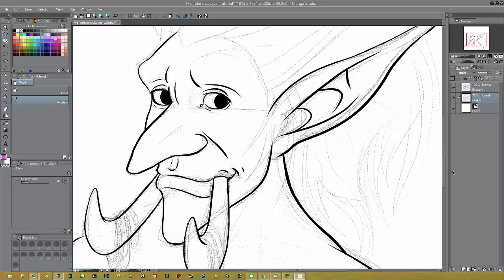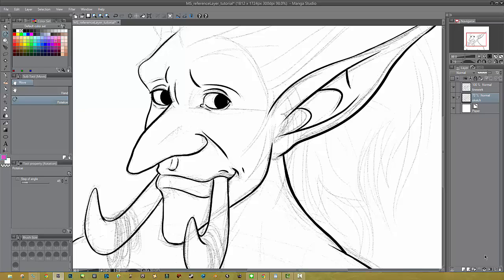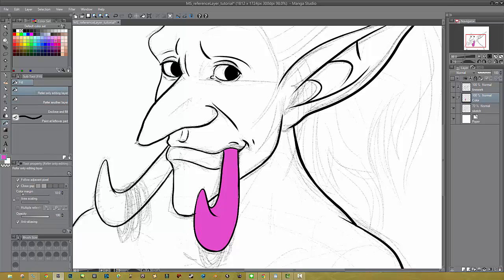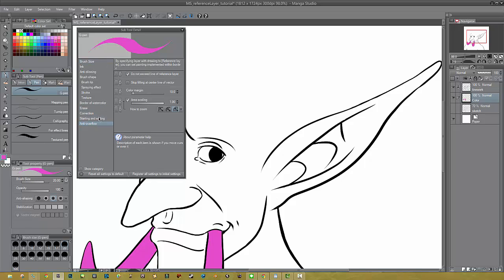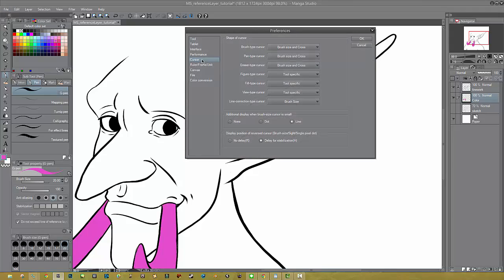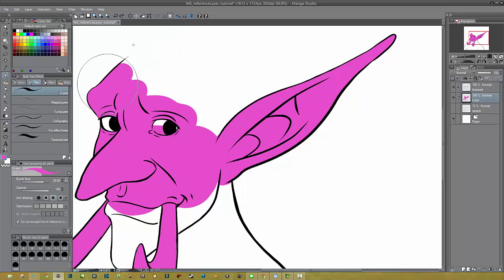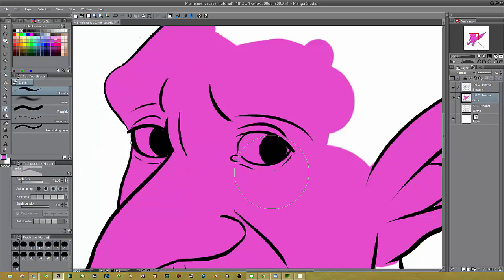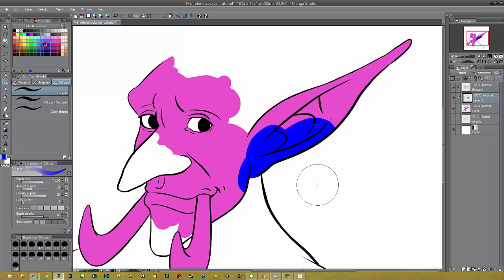Manga Studio 5 Tutorial - Using Reference Layers to Fill Color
For Manga Studio 5.0.4 - If you don't have the options shown make sure you've upgraded your MS5! This should also work with recent versions of Clip Paint Studio since it's essentially the same program.

This tutorial shows how to use the Reference Layer option in Manga Studio 5 to quickly and easily fill large areas of color while avoiding the white halo or "fringe" effect.

This is great for blocking on colors for a base layer over which you will use clipped layers. Also called flats, flat coloring, or flatting.

My apologies for the poor audio. I didn't realize my microphone was quite so sensitive. Also I'm super nervous during the recording. ^_^;